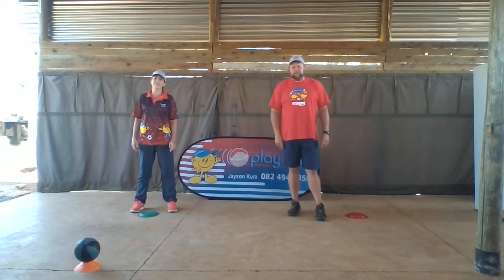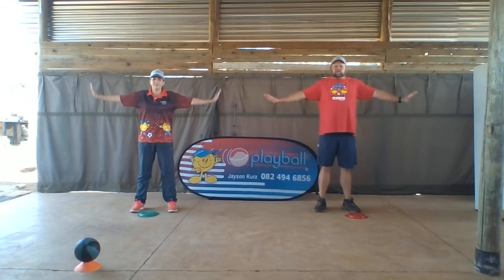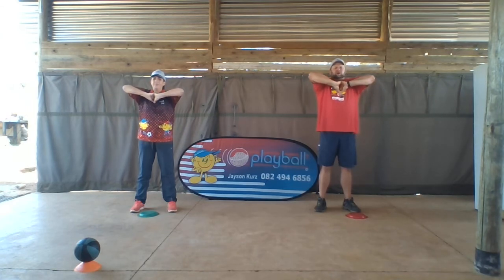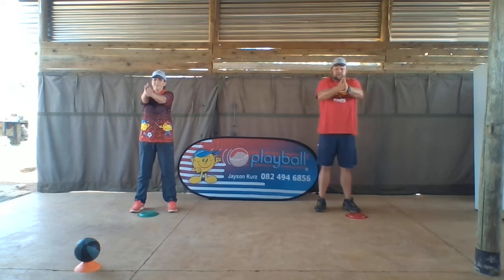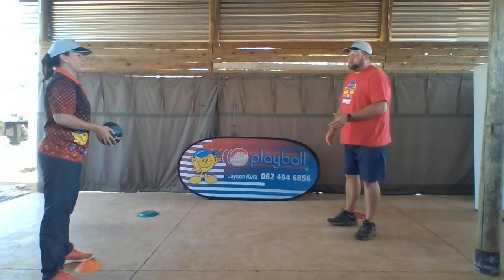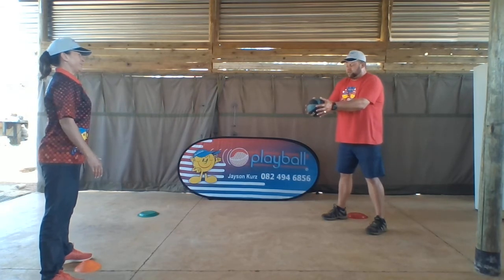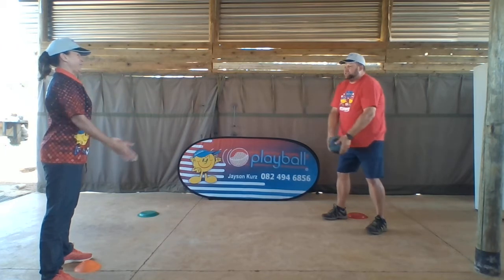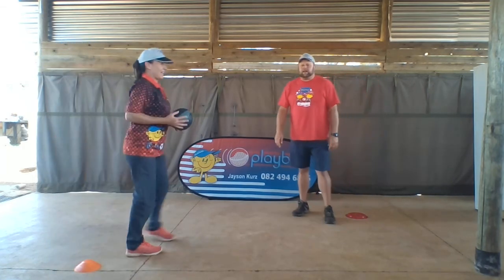2 Preps week 5 Basketball Catch